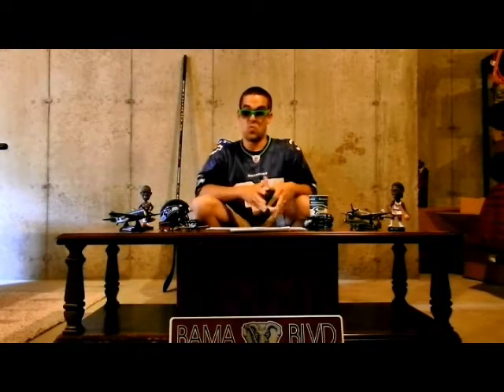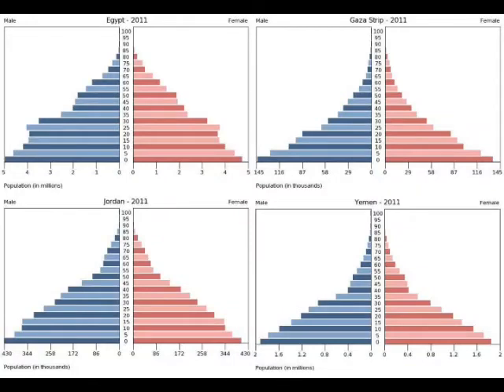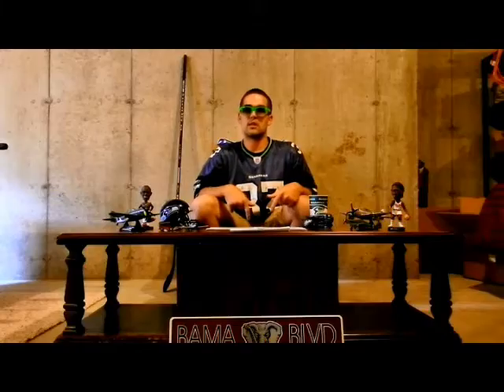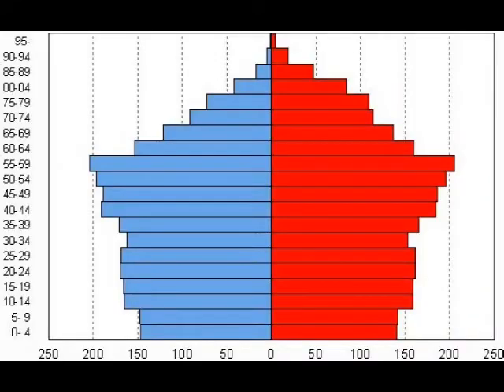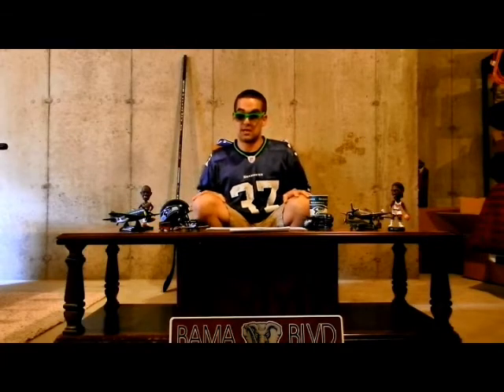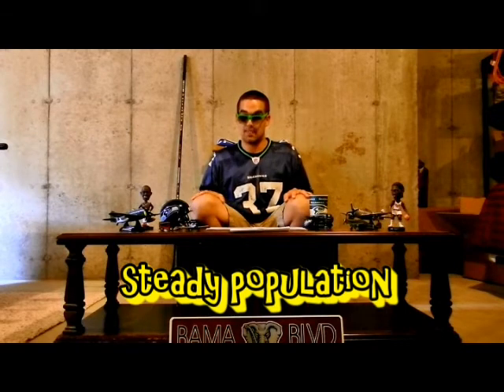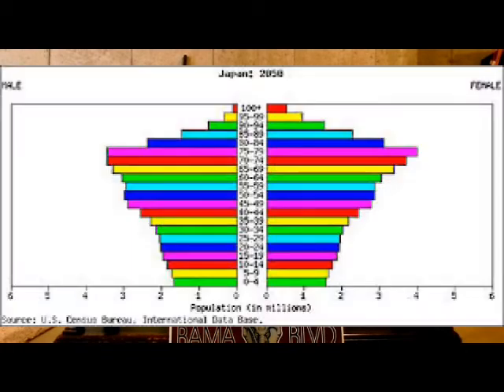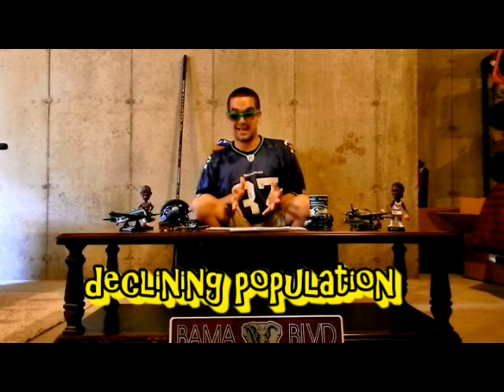Mr. Honish's Flipped Classroom: Population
Flipped Classroom on various aspects of population, including how it impacts various countries